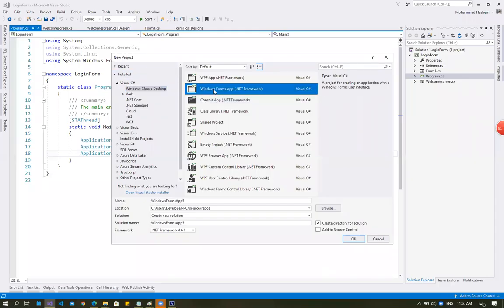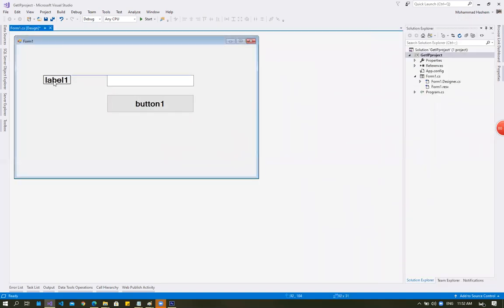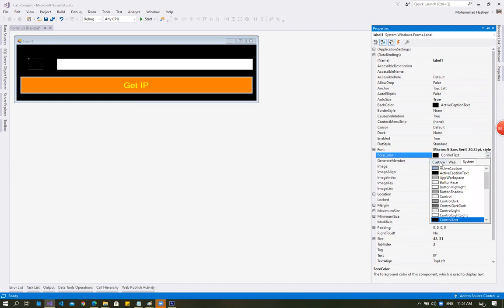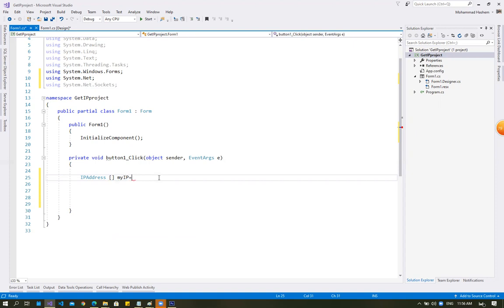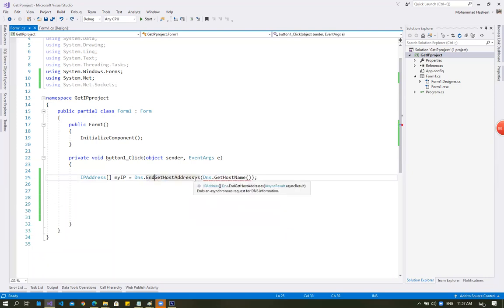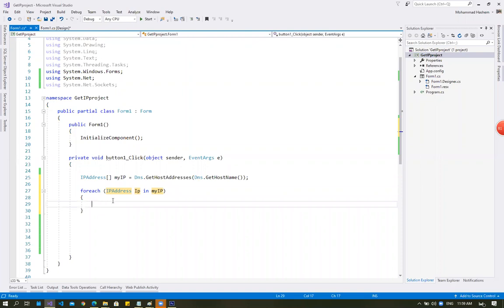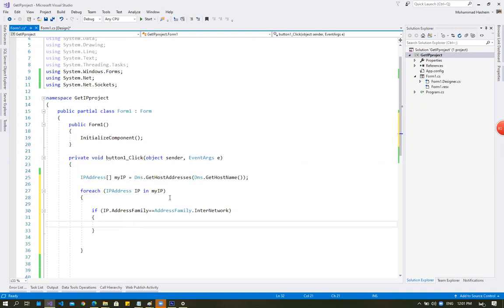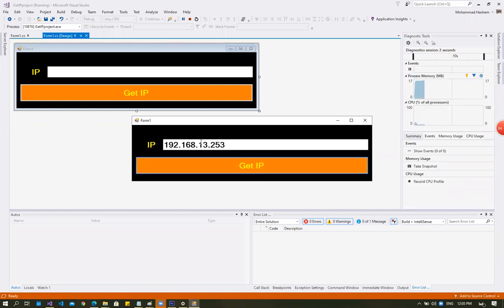C Sharp Get IP Part1